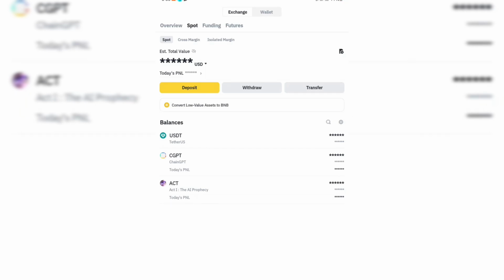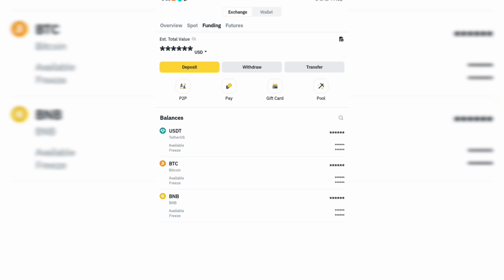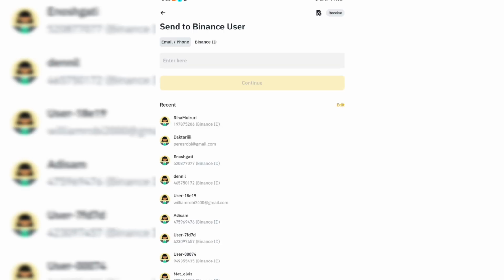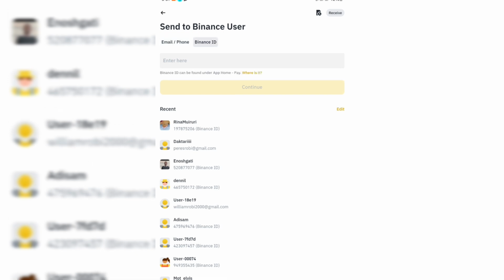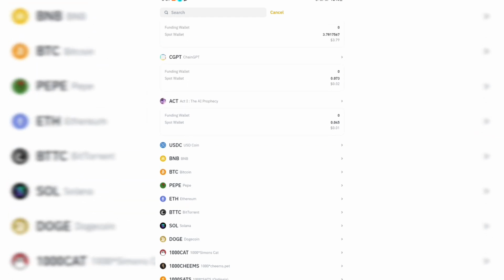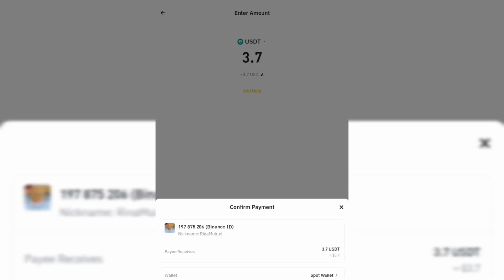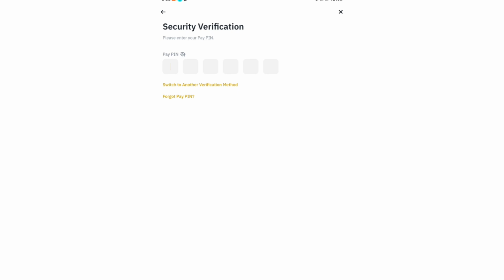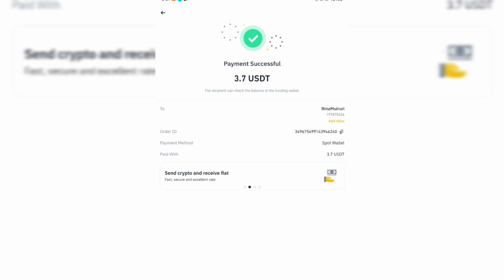How to use Binance Pay: Send and Receive Cryptocurrencies Effortlessly!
In today's video, we'll be diving into the Binance Pay feature, showing you how to send and receive cryptocurrencies with ease.

What is Binance Pay?
- "So, what exactly is Binance Pay? Binance Pay is a contactless, borderless cryptocurrency payment feature that allows users to send and receive crypto with zero fees. Whether you want to pay for goods or services, or transfer funds to friends and family, Binance Pay simplifies the proces

Setting Up Binance Pay
- "To start using Binance Pay, you'll need to have a Binance account. Once you've logged into your account, follow these steps:
  1. Open the Binance app.
  2. Tap on the ‘Wallet’ icon at the bottom of the screen.
  3. Select ‘Pay’ and then tap on ‘Get Started’.
  4. You'll need to complete some verification steps if prompted.
  5. Once set up, you’ll be ready to send and receive crypto!"

 Sending Cryptocurrency
- "Now, let's walk through how to send crypto using Binance Pay.
  1. Tap on ‘Send’ in the Binance Pay section.
  2. Enter the recipient’s Binance Pay ID or scan their QR code.
  3. Choose the cryptocurrency and enter the amount you'd like to send.
  4. Here, you can add a message for the recipient if you’d like.
  5. Review the details and click ‘Send’.
  6. Voilà! You've just sent crypto using Binance Pay!"

- "Receiving crypto is equally straightforward.
  1. Tap on ‘Receive’ in the Binance Pay section.
  2. You'll see your Binance Pay ID and a QR code that you can share with the sender.
  3. Once sent, the crypto will automatically appear in your Binance wallet.